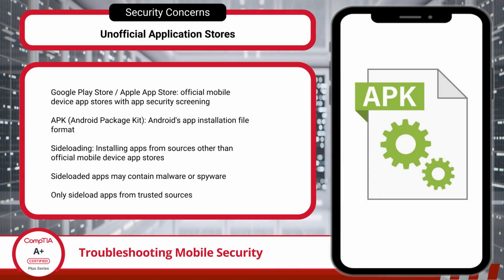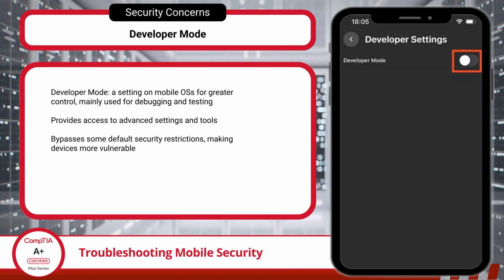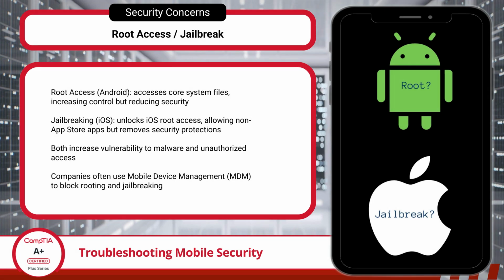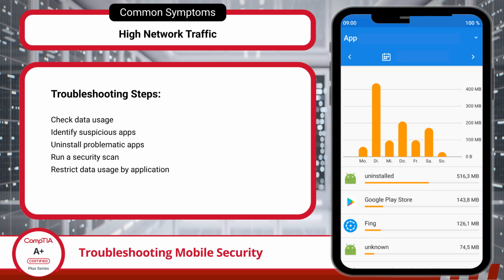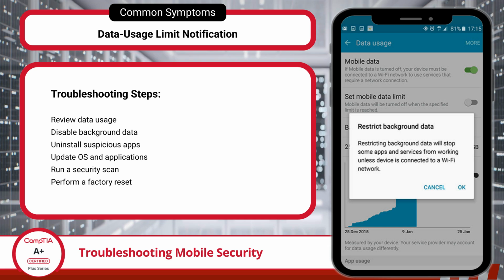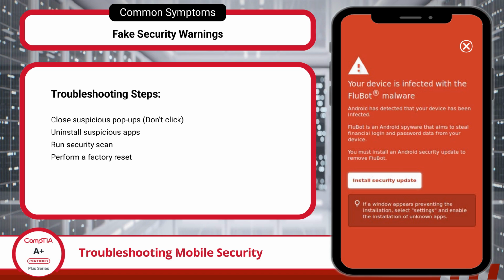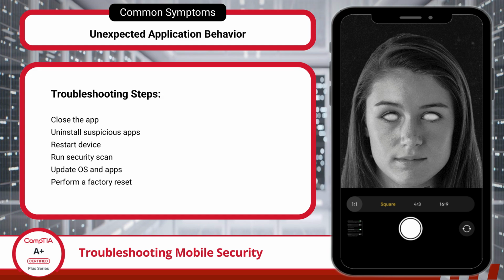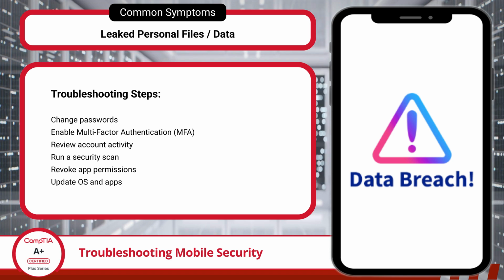CompTIA A+ Core 2 (220-1202) | Troubleshooting Mobile Security | Exam Objective 3.3 | Training Video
CompTIA A+ Core 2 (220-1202) | Exam Objective 3.3 | Given a scenario, troubleshoot common mobile OS and application security issues